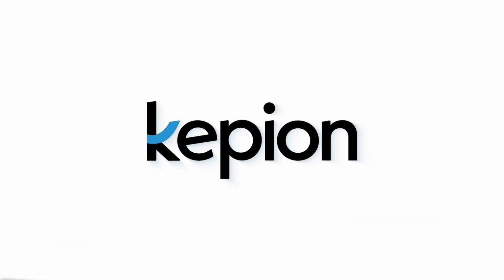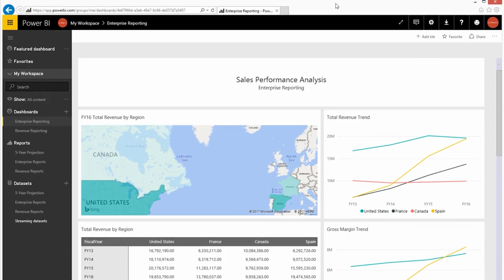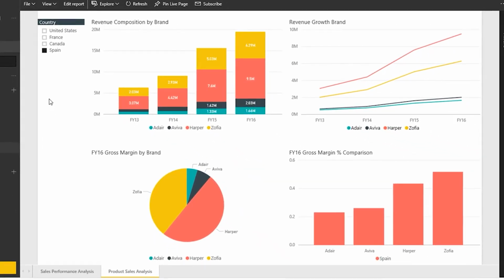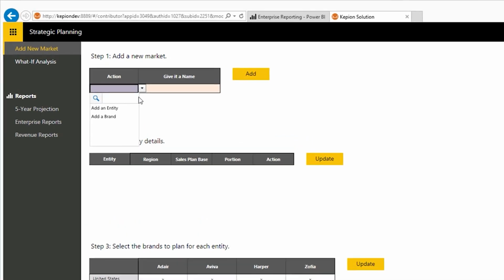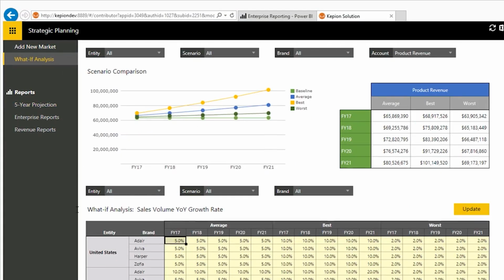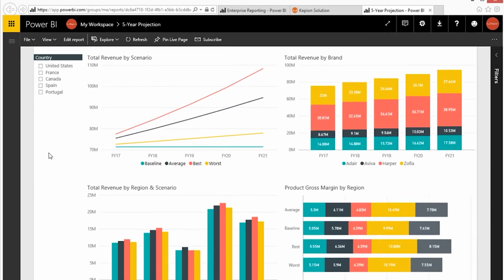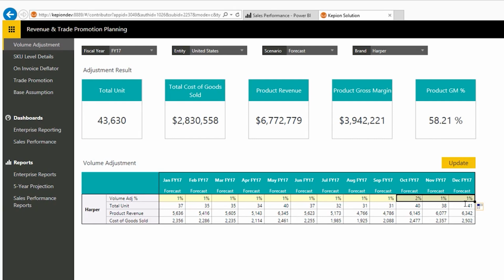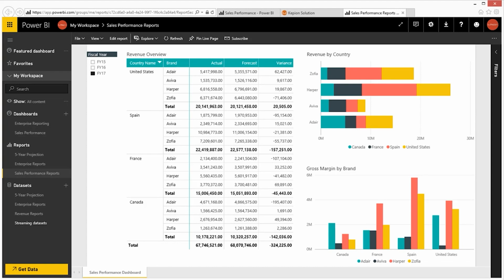Kepion Planning + Power BI Solution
In this Kepion + Power BI Solution video, we will be demonstrating how your business can utilize the Integrated Planning & Analysis Platform with Kepion and Power BI technologies combined.

About Kepion:
Kepion is a planning, budgeting, forecasting, consolidation and analytics software that brings the organization together for improved insight and smarter decision-making.  It's one integrated CPM / EPM platform that gives all your departments - including finance, IT, HR, marketing, sales, operations, supply chain, and more, a unified view of your company's future.